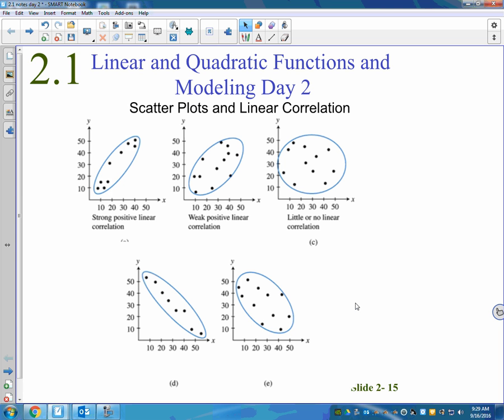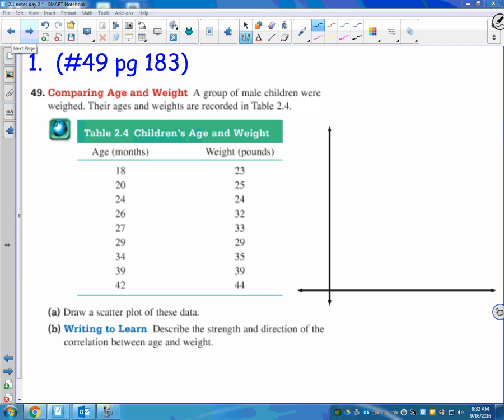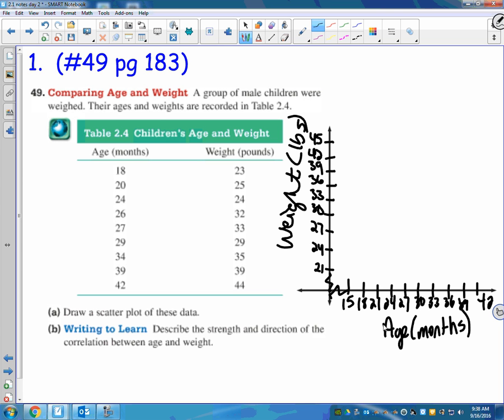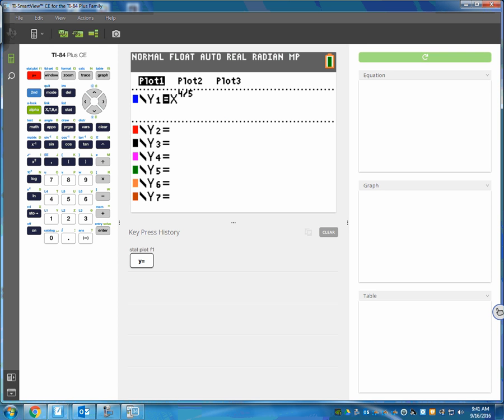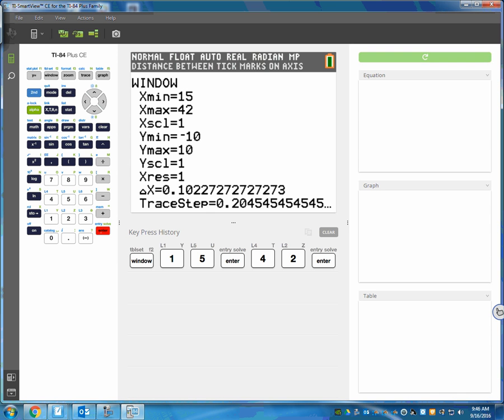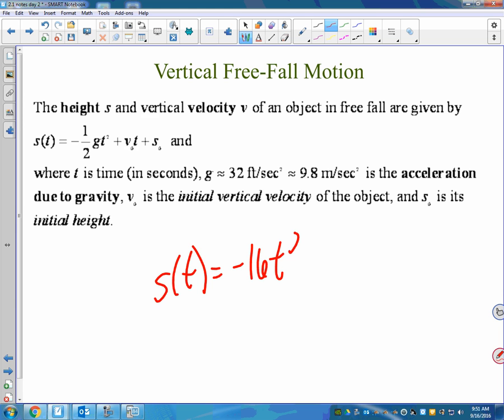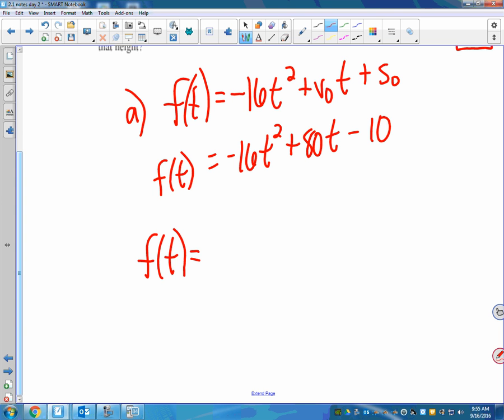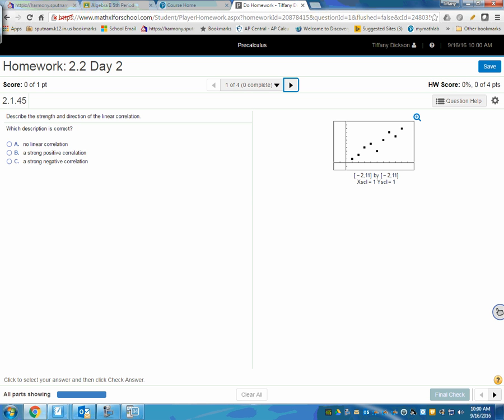Precalculus notes 2.1 Day 2